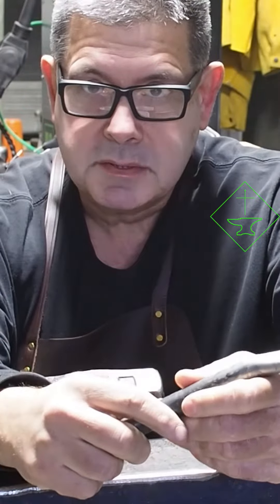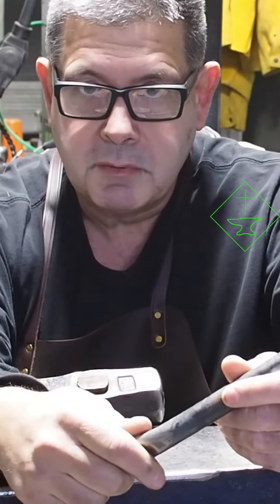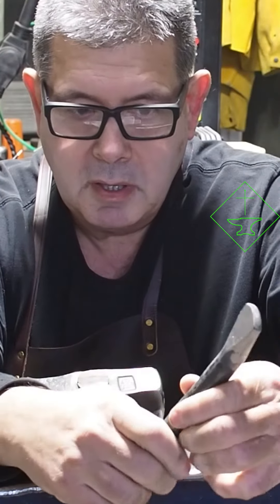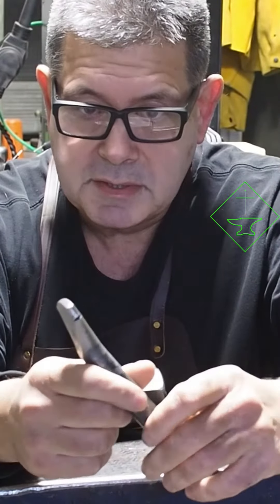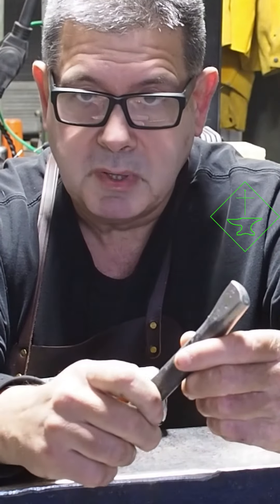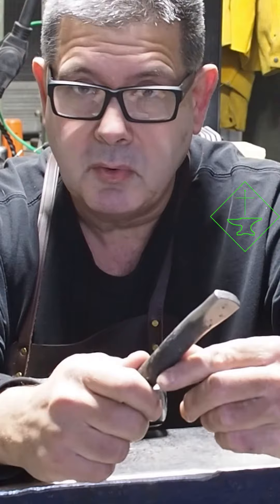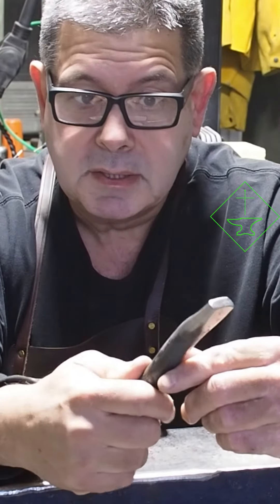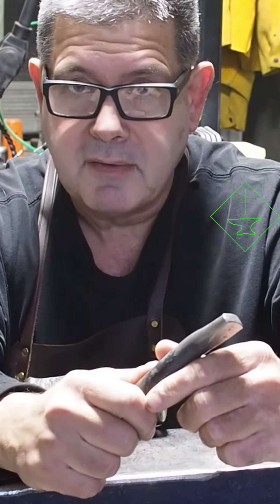The Downside of Induction Heater Forging in Blacksmithing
When using an induction coil heater in Blacksmithing to forge the metal, anything over 1/2" thickness heats too rapidly from the outside and can cause fractures in the metal, unless you heat it in stages to let the heat soak through to the middle of the bar.